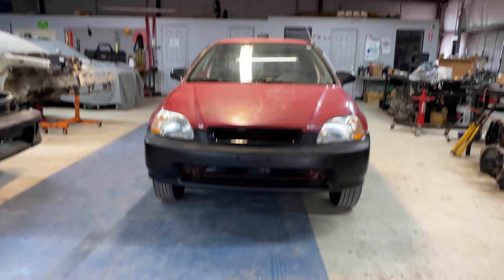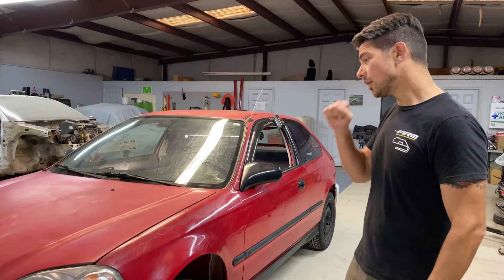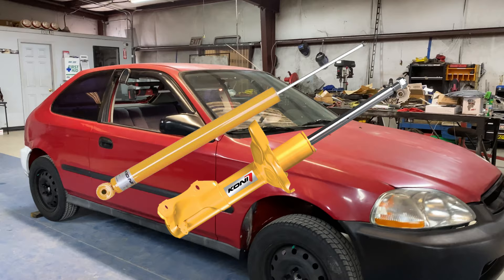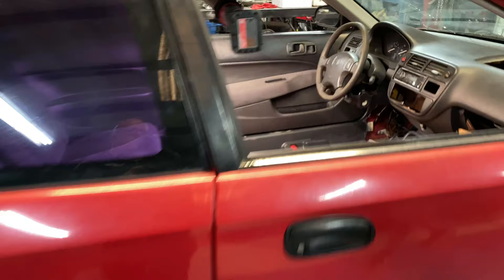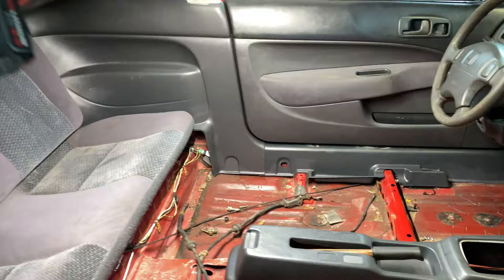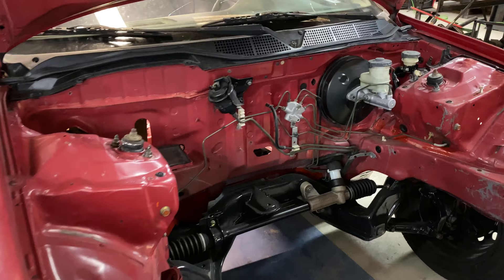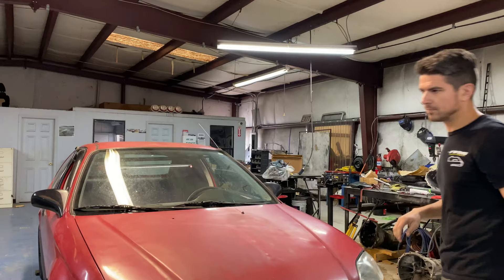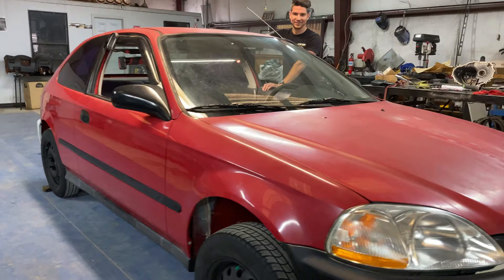The FIRM RallyPro Honda Civic Hatch FWD Rally Car Build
The FIRM's 1996 DX Honda Civic Hatchback Rally Car Build for FWD RallyPro Classes.  We're planning this gutted Honda Civic rally car build.

We wanted something inexpensive and reliable! Plus, we're instructing in these cars in Florida, so AC is a must!

The plan?  King rally springs, Koni Yellow shocks, Sparco wheels, skid plates, motor mounts, B20 engine, and more.

Let's get social @RaceTheFIRM!  Follow The Florida International Rally & Motorsport Park:
FB.com/racethefirm

The FIRM is home to RallyPro, North America's premier performance driving school.

Our facilities give you access to over 420 acres of motorsports bliss and 20+ miles of unlimited course configurations. RallyPro Performance Driving School at The FIRM will push the limits of your driving skills! Not only will you learn ultimate car control, at high speeds, but you will learn how to technically navigate across multiple surfaces. RallyPro Performance Driving School at The FIRM gives novices the confidence for ultimate car control and race drivers the competitive edge.

All our courses are 1:1 instruction, but you can also add up to 2 more drivers for 2:1 or 3:1 instruction. In addition to Rally, we also offer Performance Road Racing, 4x4 Off-Road, ATV/UTV, and Teen Safety driving classes.

The FIRM is more than just a driving school. We also offer private track rentals on our 1.6-mile race track, our karting circuit, skidpad, and rally stages. We host Open Track Days every weekend where you can bring your car here for a full day of track time. We're the perfect venue for corporate events and private parties for adrenaline junkies.